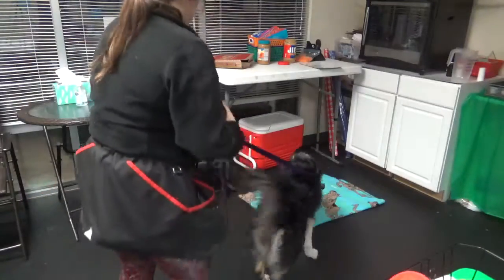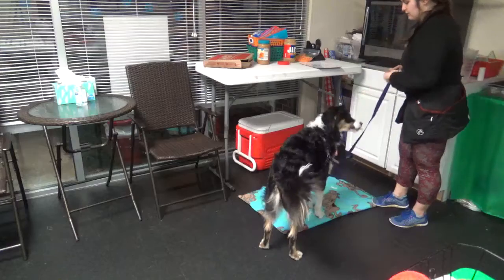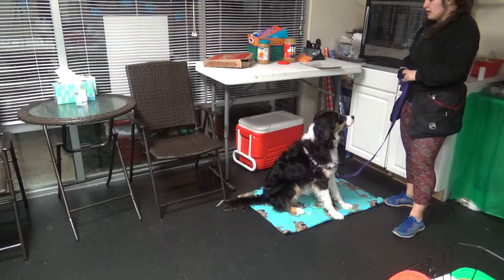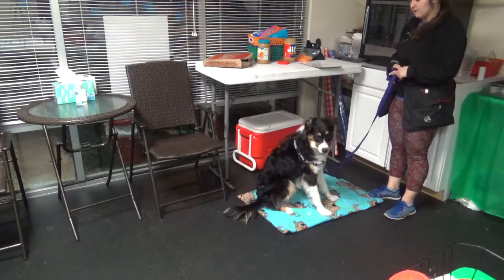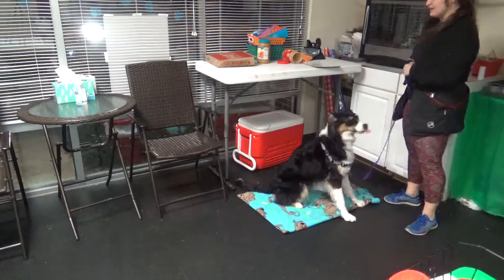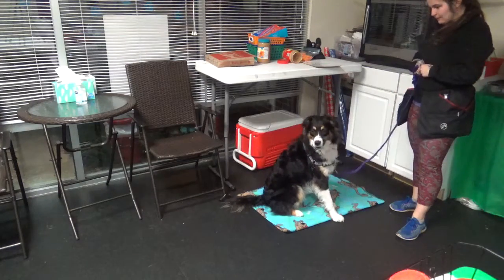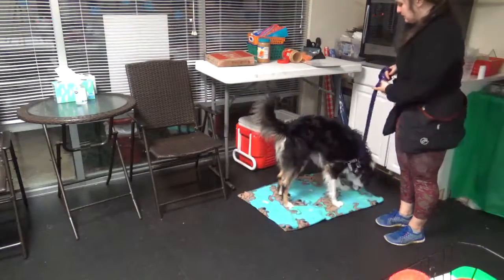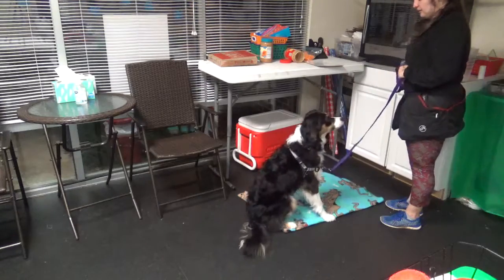Hana InBoard Training 1/25/2018 3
This video focuses on counter surfing.

Hana is available for adoption through Carolina Hearts Aussie Rescue.